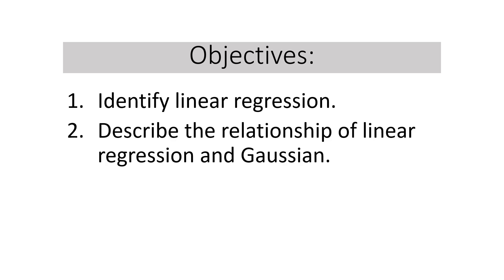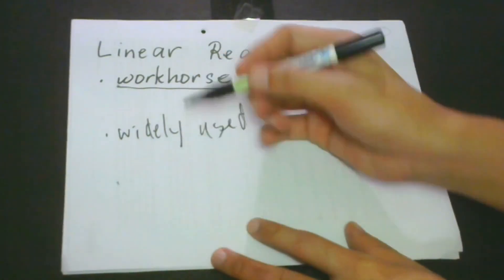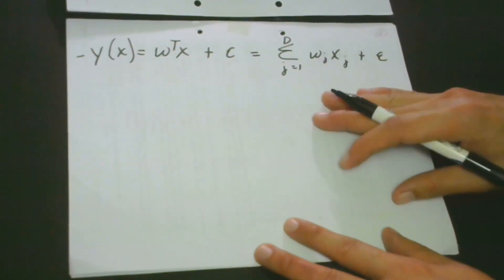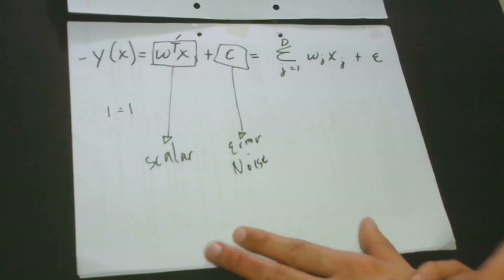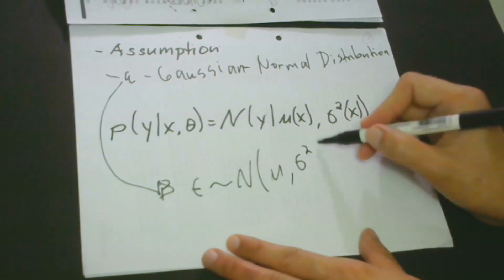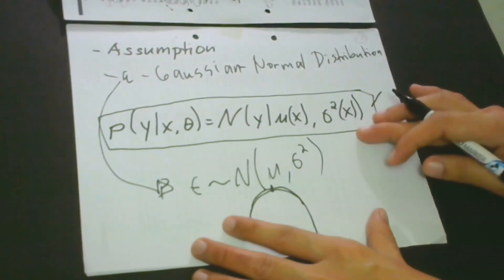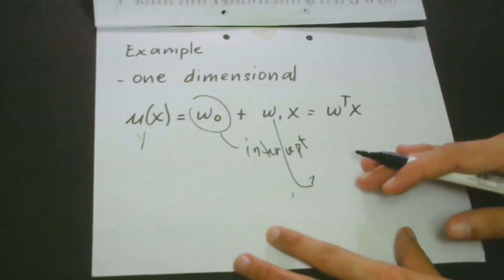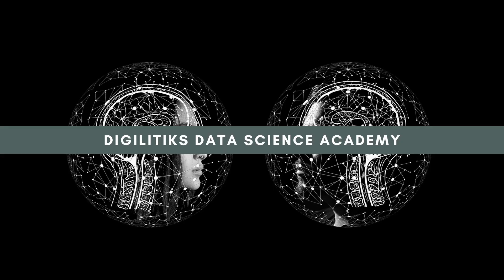#1 LINEAR REGRESSION | Clear Explanation of Linear Regression Overview Made Easy for Fun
LINEAR REGRESSION | Clear Explanation of Linear Regression Overview Made Easy for Fun

Linear Regression is the most widely used machine learning algorithm. Mastering this algorithm is very important for you to learning data science well.

✔️MORE LESSONS
LESSON 29: MASTERING MACHINE LEARNING ALGORITHM | MAXIMUM LIKELIHOOD, Choosing the Best Parameters

Neural Networks (ANN) using Keras and TensorFlow in Python